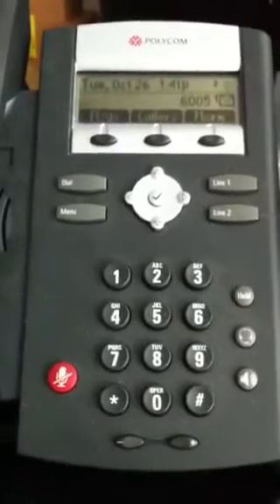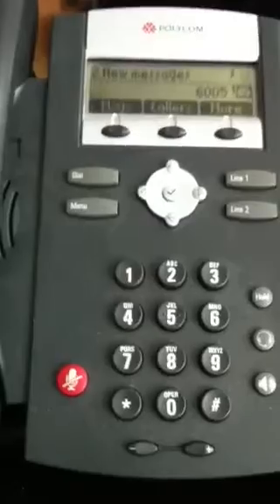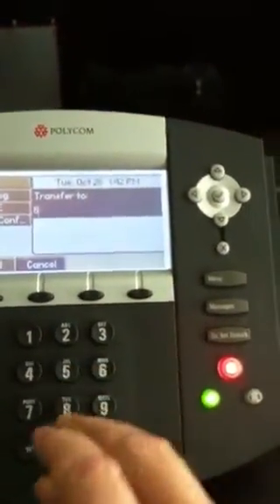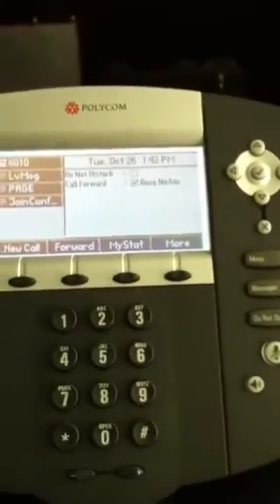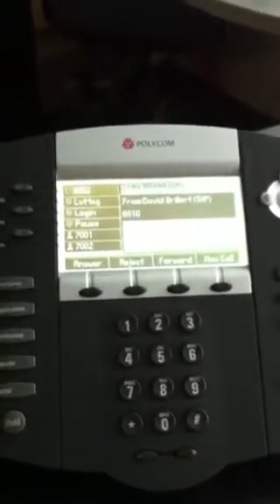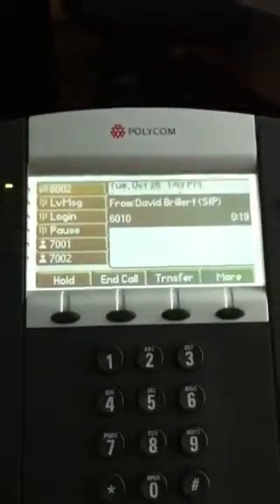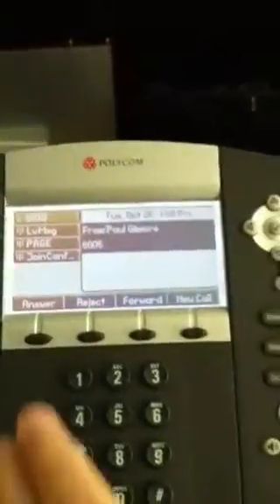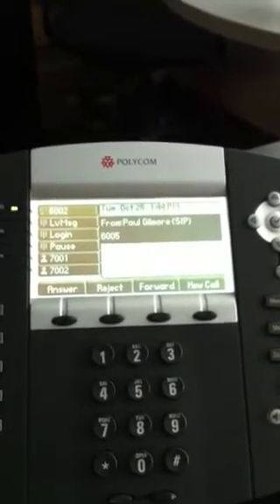Polycom SIP transfers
How to perform screened and blind transfers using Polycom native SIP transfer feature keys